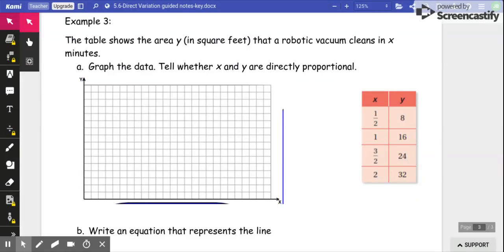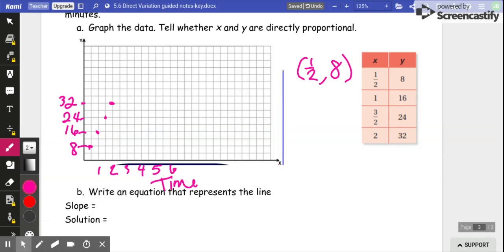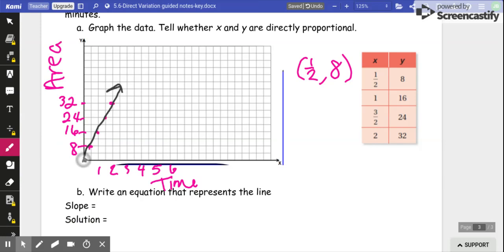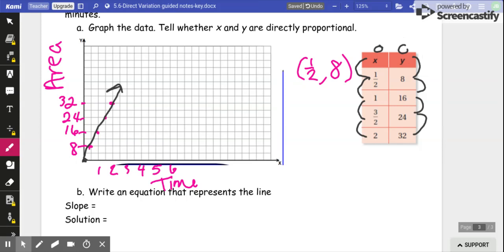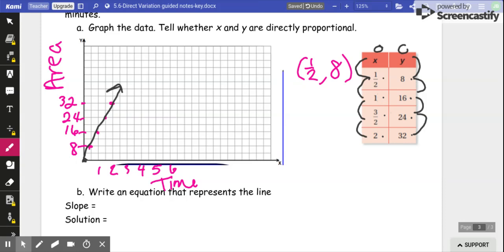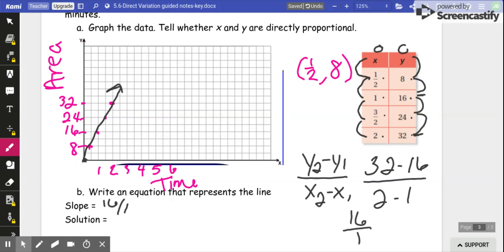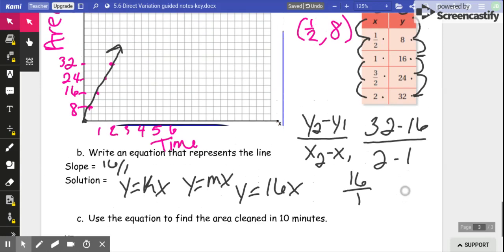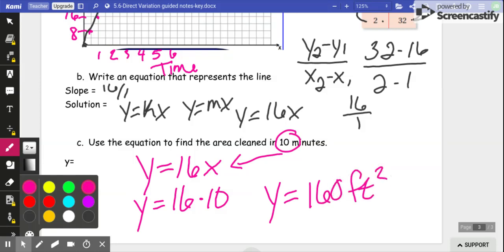Direct Variation Part 2